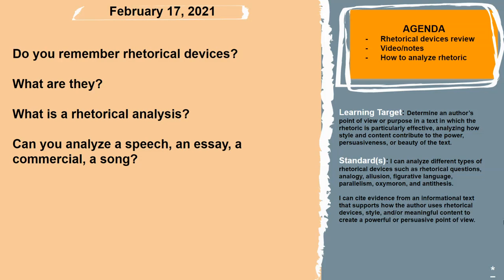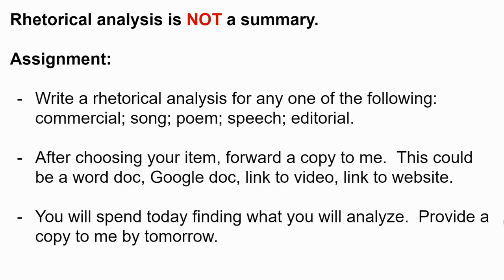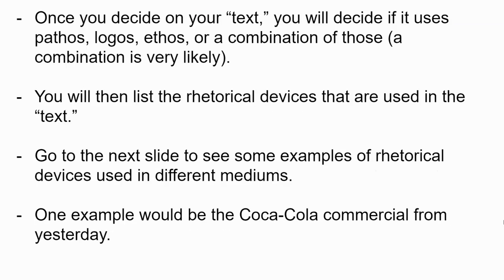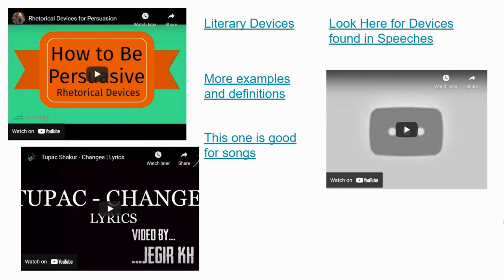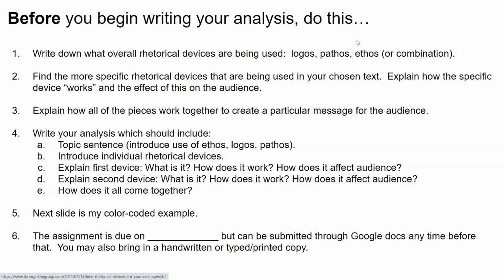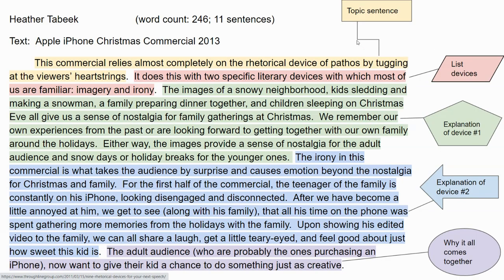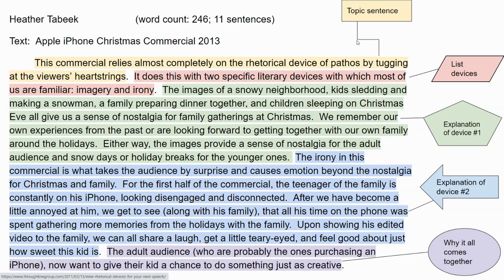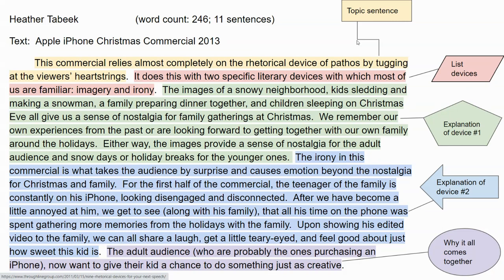Rhetorical Analysis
Explanation of rhetorical analysis assignment using commercial, poem, song lyrics, or speech.